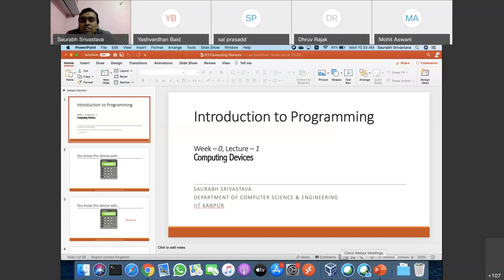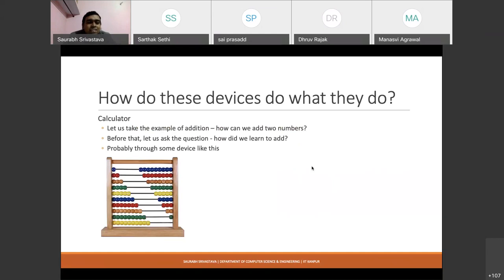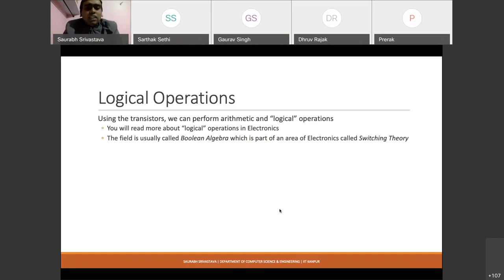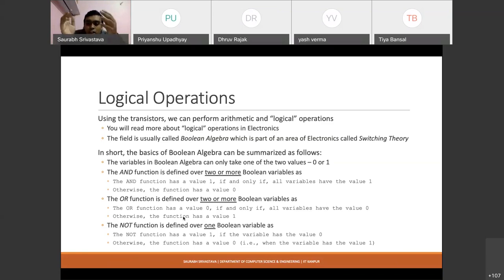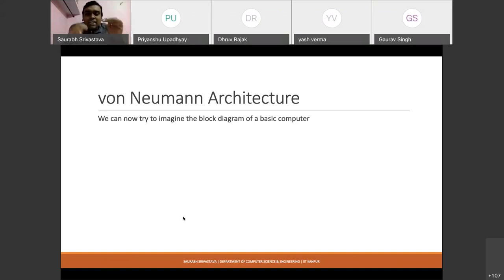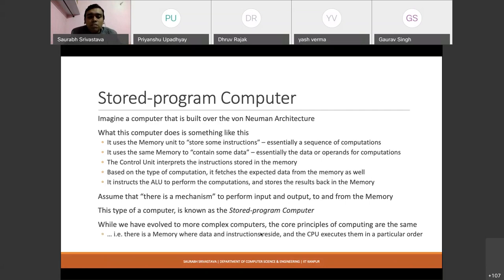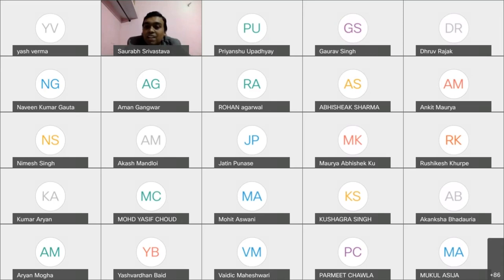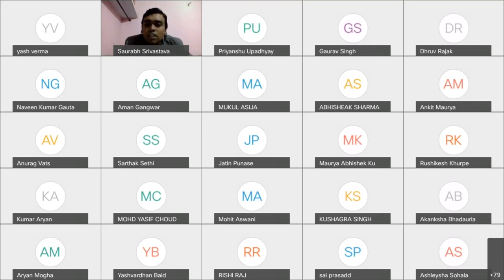Introduction to Programming | Week 0 | Lecture Meeting B.Tech (IT + CS-II) | 7 Dec 2020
The Lecture Slides are available at the Course's Google Drive Folder.